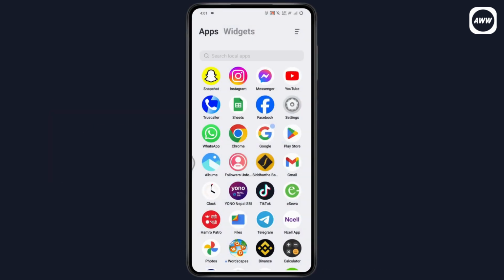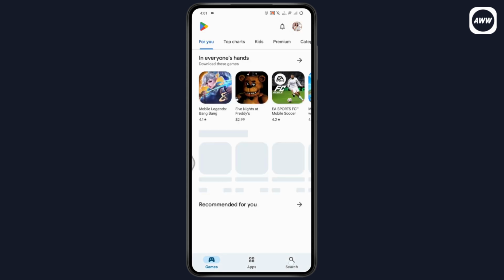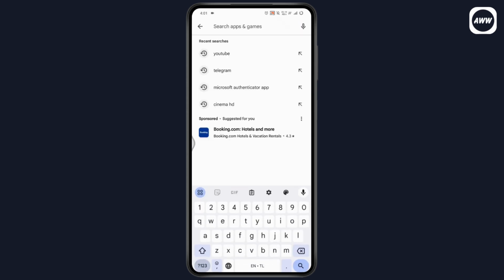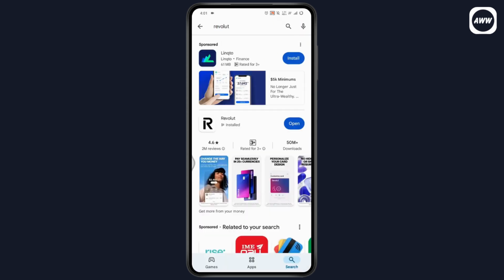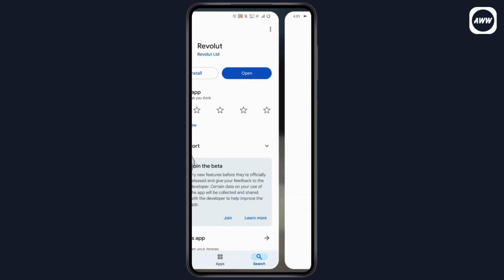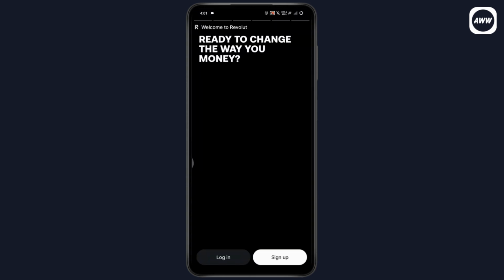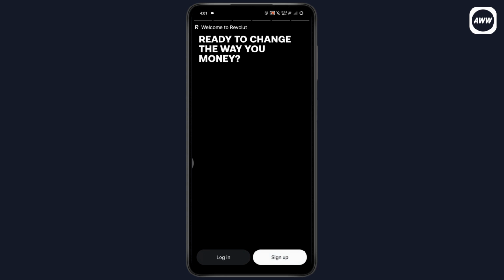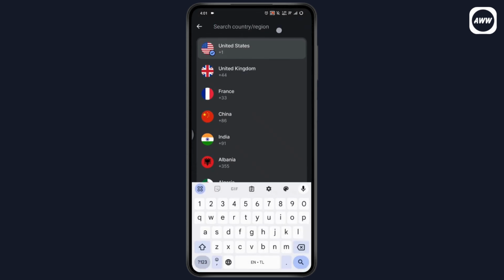How To Create Revolut Account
Welcome to our step-by-step guide on how to create a Revolut account! In this video, we’ll walk you through the entire process, from downloading the app to completing your registration. Whether you're looking to manage your finances or travel with ease, this tutorial will help you get started with Revolut quickly.

0:00 - Introduction
0:12 - Downloading the Revolut App
0:24 - Starting the Account Registration Process
0:36 - Verifying Your Identity and Adding Personal Details
0:48 - Conclusion